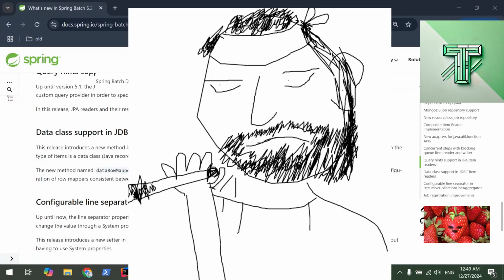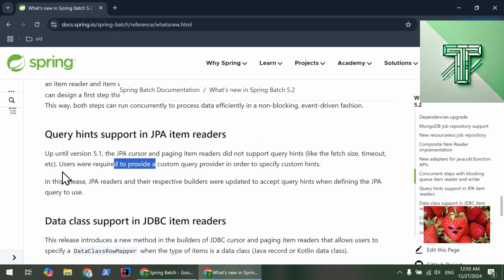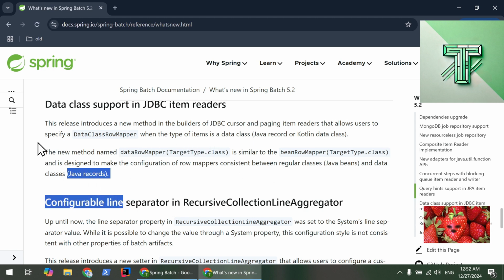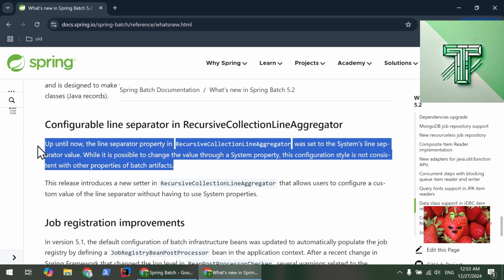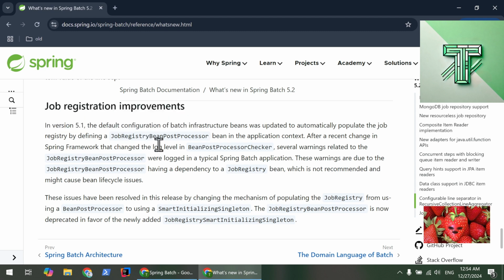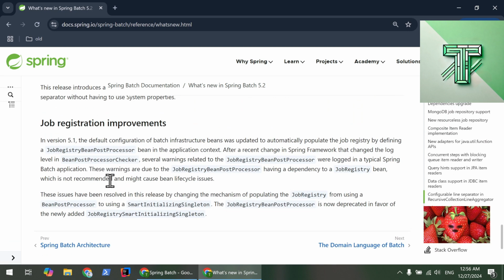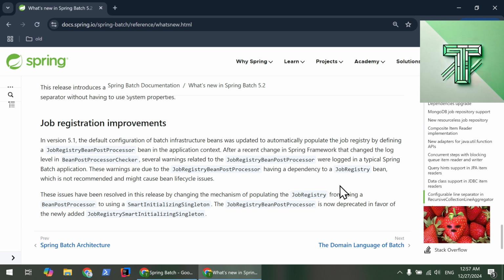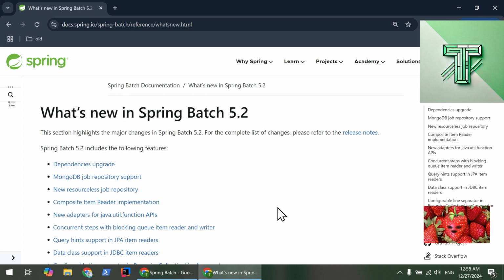Spring Batch 5.2: What’s New and Why It Matters! Part 2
Discover the latest updates in Spring Batch 5.2, including Resourceless Job Repository, Composite Item Reader, new functional adapters, concurrency with blocking queues, JPA query hints, JDBC DataClassRowMapper, and customizable line separators. Learn how these changes impact job registration and overall performance in your Spring Batch applications. Part 2